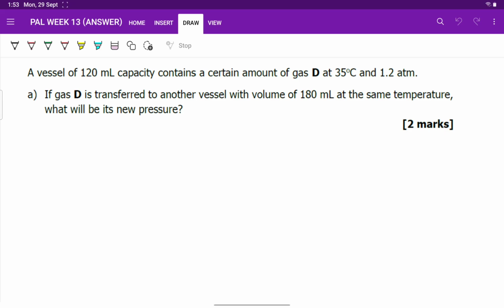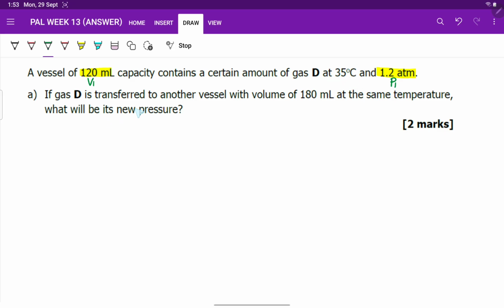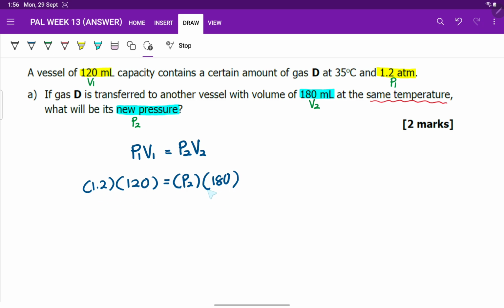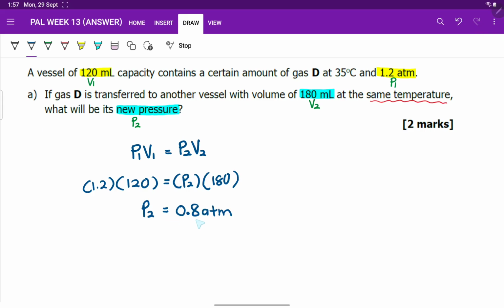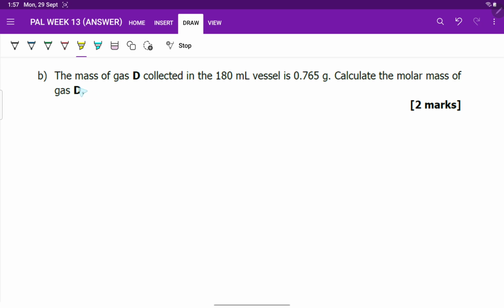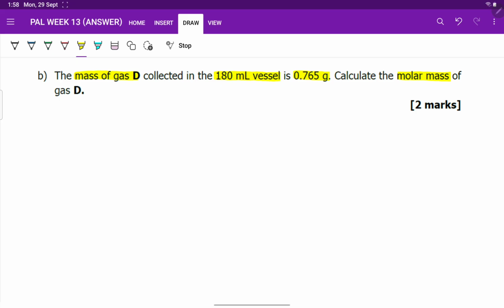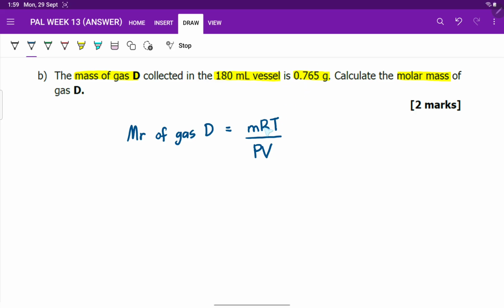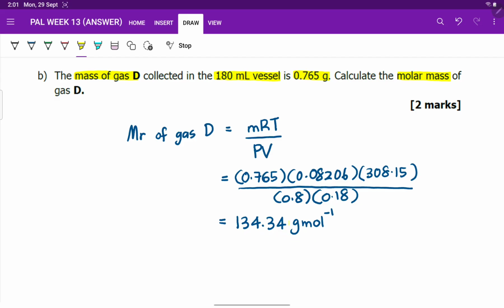SK015 2526 PAL WEEK 13 (Q1)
SK015 2526 PAL WEEK 13
QUESTION 1
Boyle's Law & Ideal Gas Equation